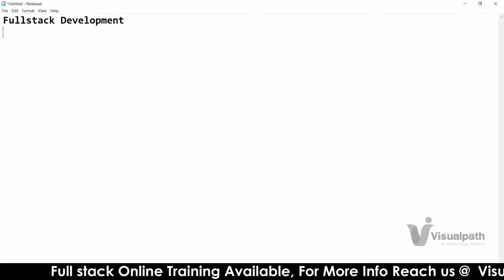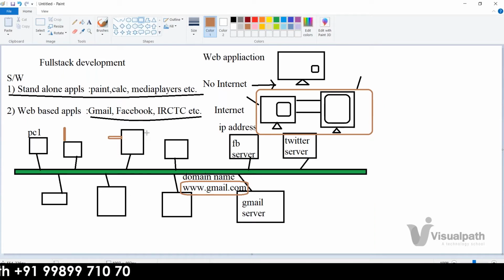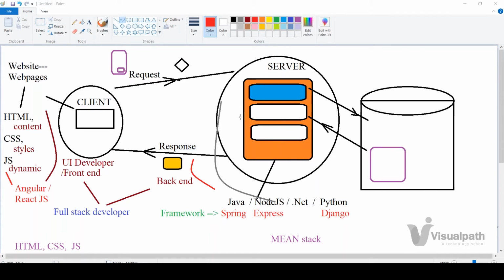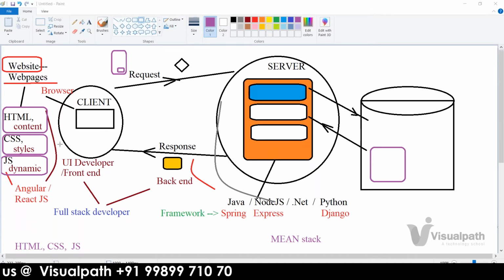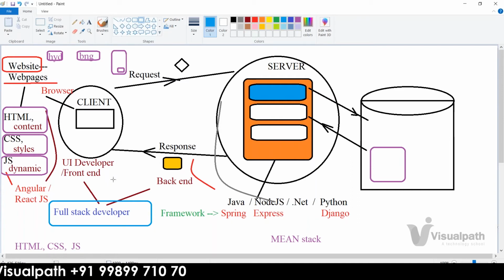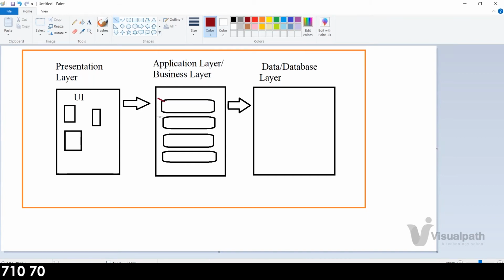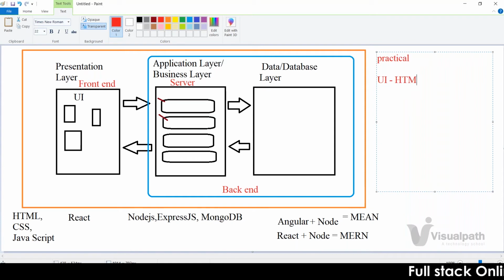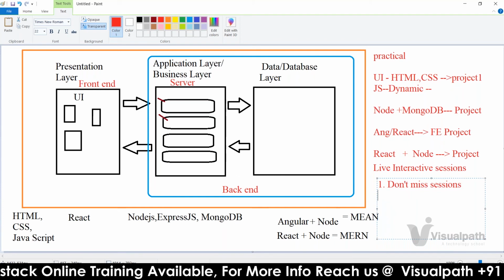Python Fullstack Development Online Training Class 01 By Visualpath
Watch Online Recording Class Session Of  Python Fullstack Development